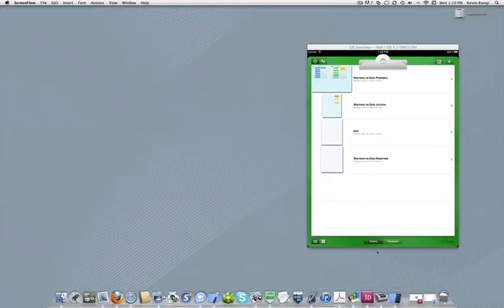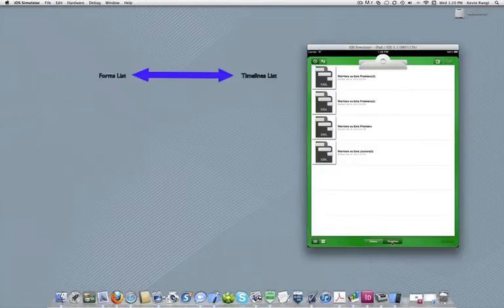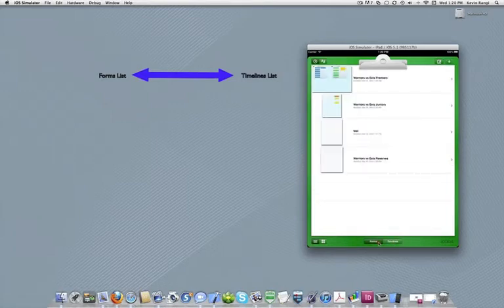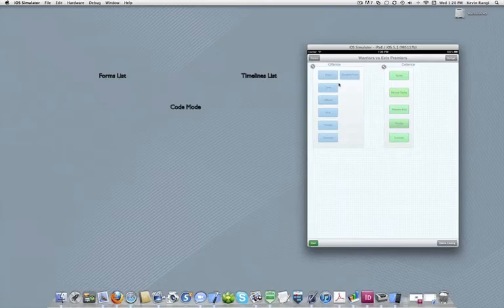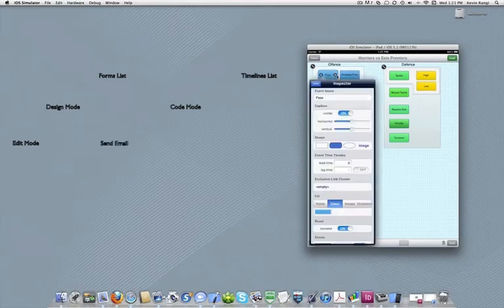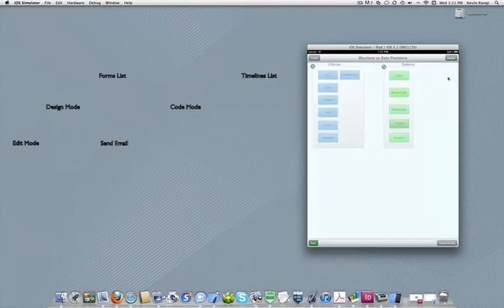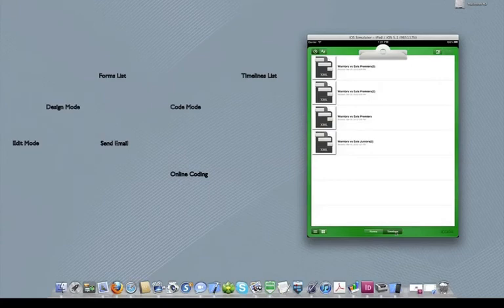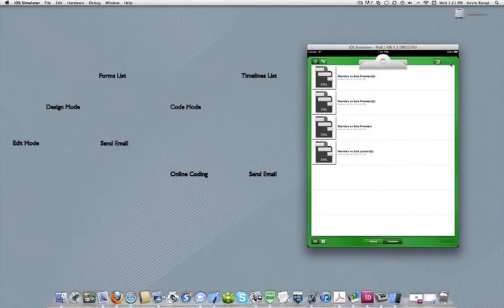Navigation between iCODA screens.m4v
This movies shows how users can navigate between screens in iCODA.